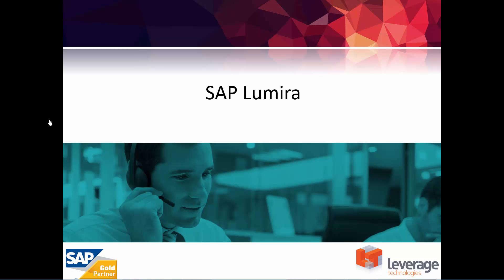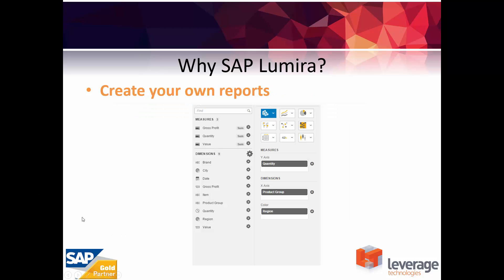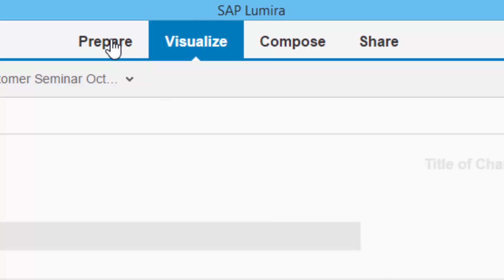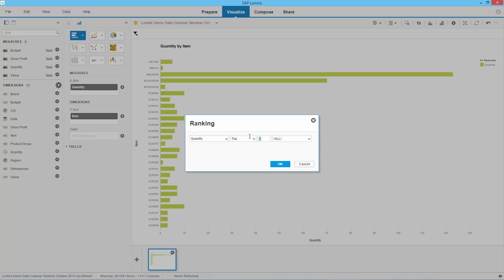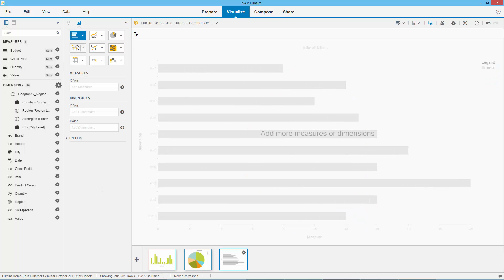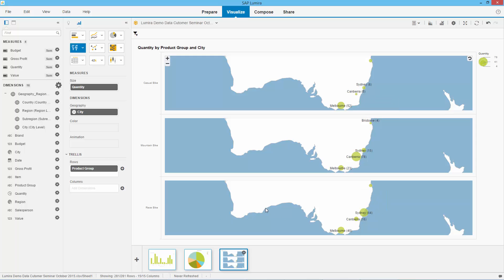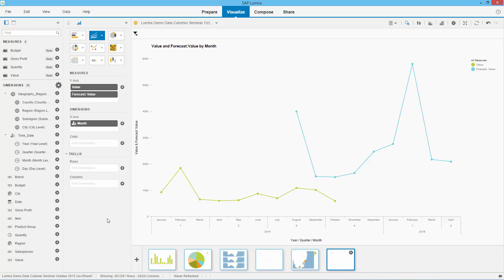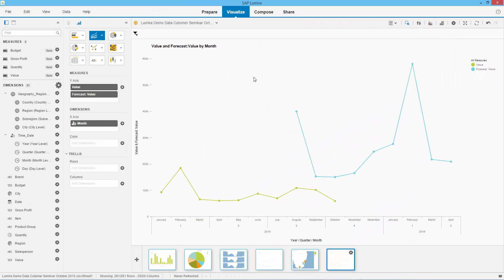SAP Lumira - SAP Business One Reporting Made Easy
SAP Lumira offers self service business intelligence (BI) reporting for SAP Business One and other data sources. Create your own reports and publish them to the cloud with SAP Lumira. A great data visualisation tool that anyone can use.